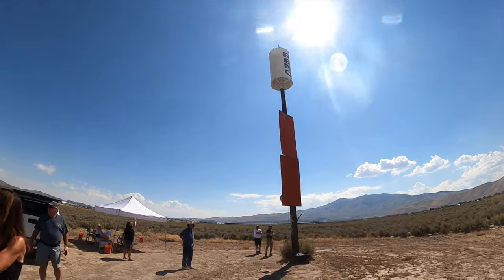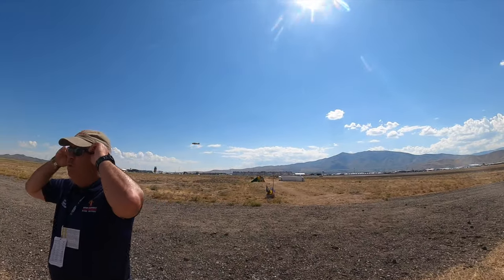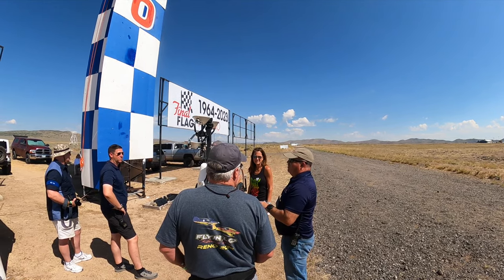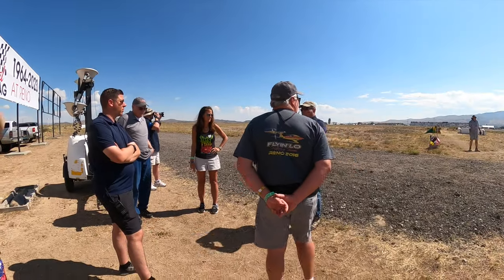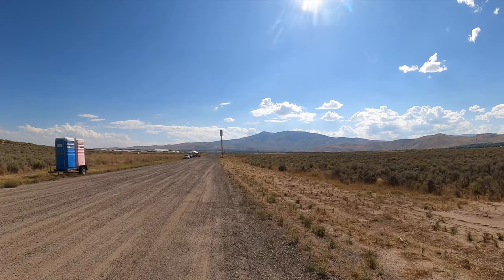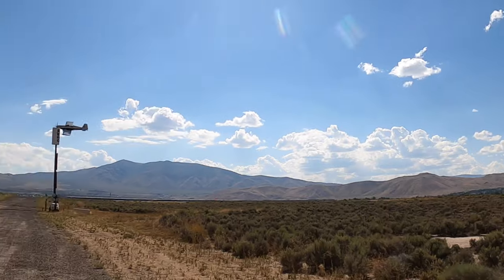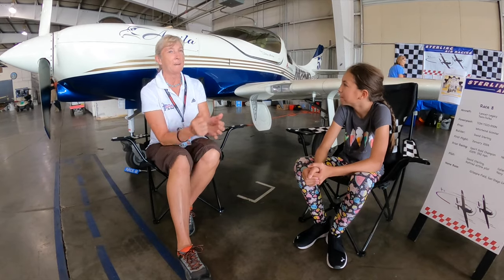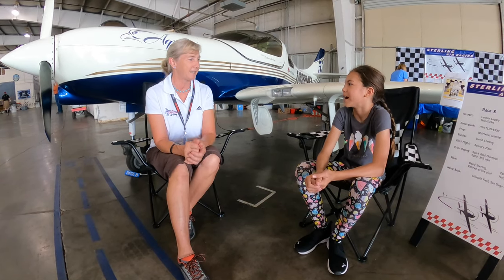2023 Reno Air Races . Vlog 1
Day 1 of the Reno Air Races . Amelia and Tambi go our an explore .